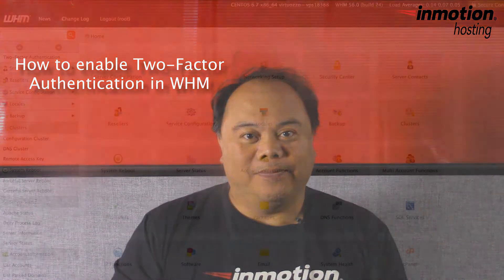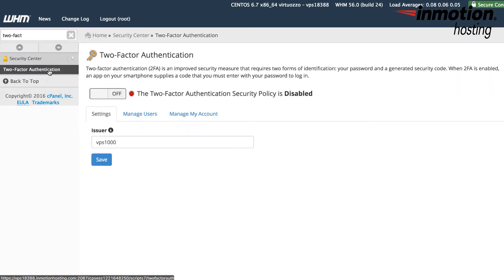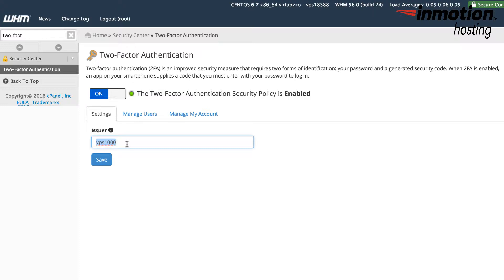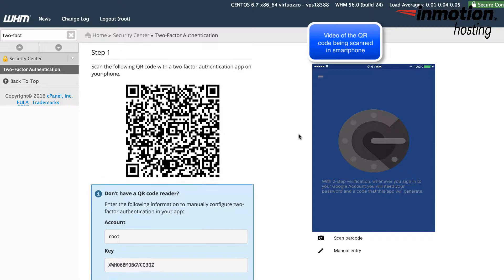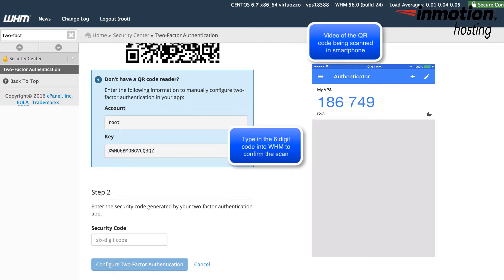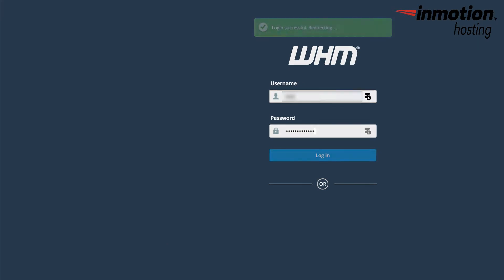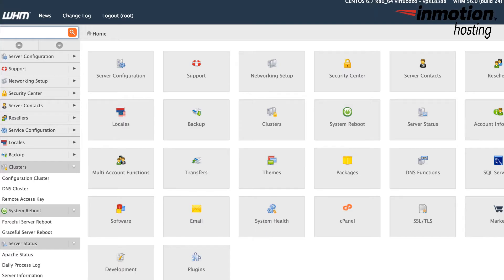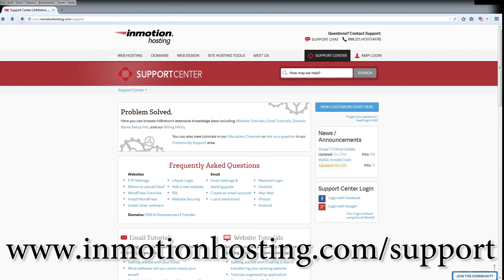How to Enable Two-factor Authentication in WHM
Two-factor authentication allows you to make your WHM logins more secure by using a code generated from a smartphone authenticator application.

Note that you will need to have root access in order to enable two-factor authentication.

Login to WHM
In the search bar, type in "Two-Factor Authentication", or go to the Security Center section to find it.  Click on Two-Factor Authentication to begin

Click on the OFF/ON slide bar to enable Two-Factor Authentication

Once the policy is enabled, you can leave the ISSUER  to the default name (based on your server), or you can type in a name.  Click on SAVE once the name has been selected.

Next, click on Manage My Account

Here you will see STATUS:  Not Configured.  Click on Setup Two-Factor Authentication.  You will need your smartphone for this part.

You will then be required to scan the barcode that appears.  Open Google Authenticator and you will see the option to scan the barcode.

Once the barcode is scanned, you will be given a 6-digit code.  On your computer, scroll down until you get to the section where you can enter the code.  Note that the code on your phone will change in 30 seconds, so if you're unable to get the first code typed in within that period, you will need to use the next code.

When the code is entered in correctly, you will see a confirmation message in WHM and the status will read CONFIGURED.

When the code has been accepted, you can test your two-factor authentication by logging out and then logging back into the WHM.

You will be required to type in your normal user name and password, but then afterwards, you will be prompted to enter the 6-digit code provided by to you by the Google Authenticator.

Read our full guide on How to Configure Security Policies in WHM